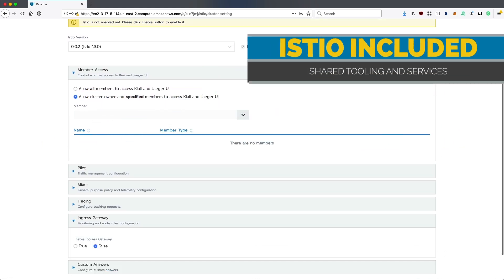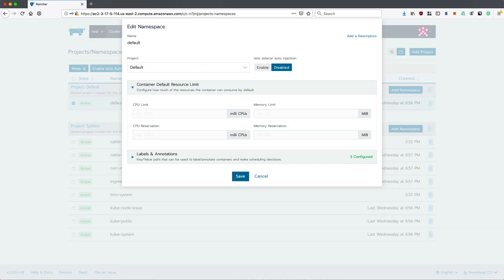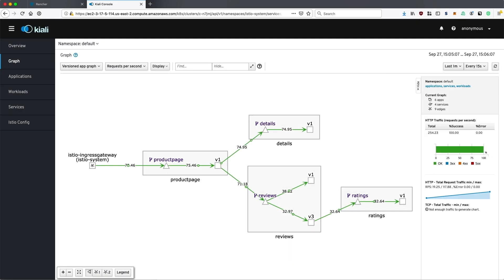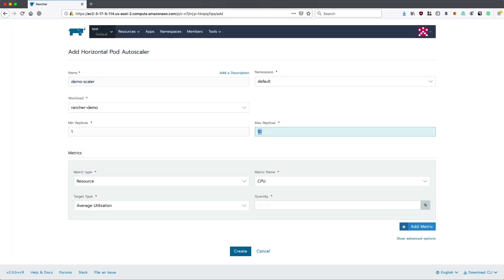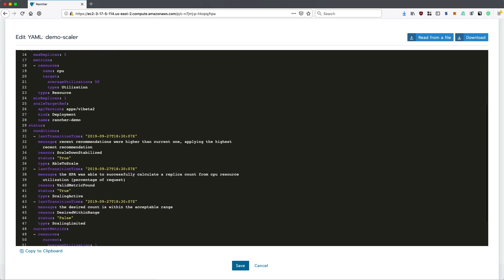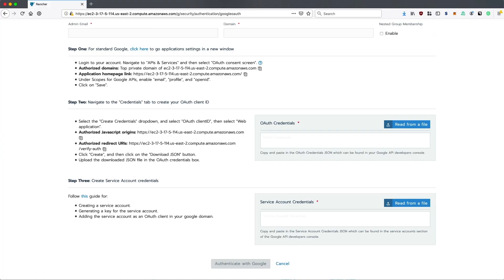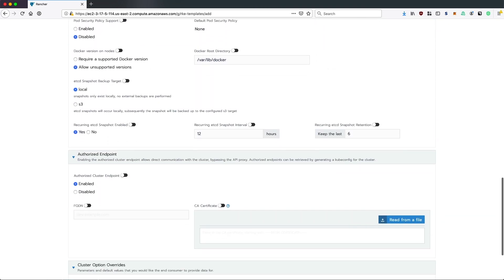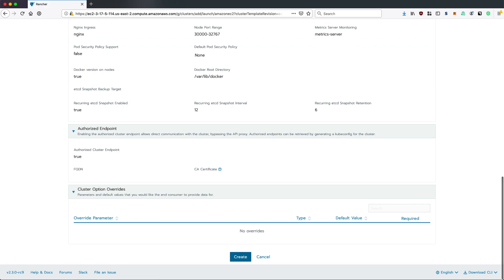Rancher 2.3 GA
Rancher 2.3 is the command center for every Kubernetes cluster. This video highlights the enterprise features in this release.